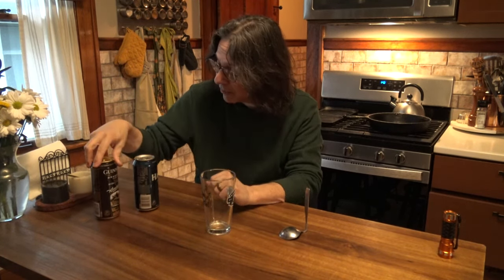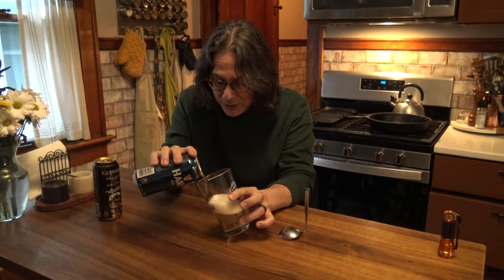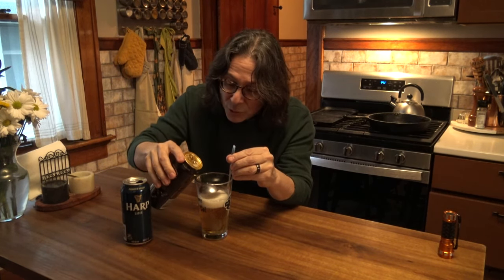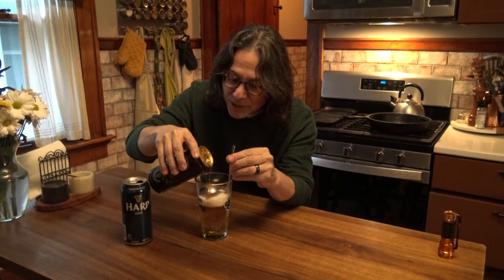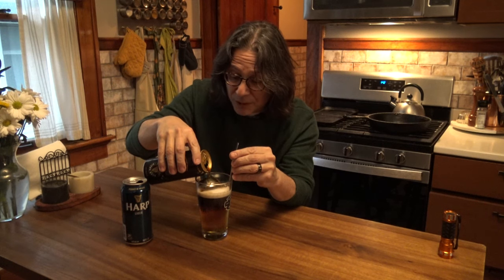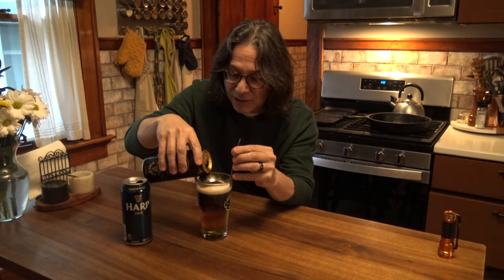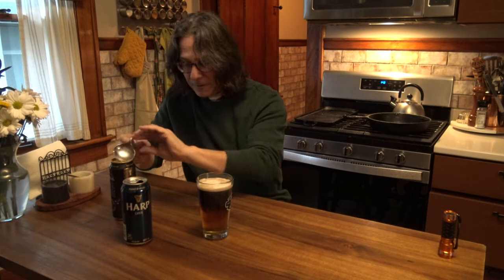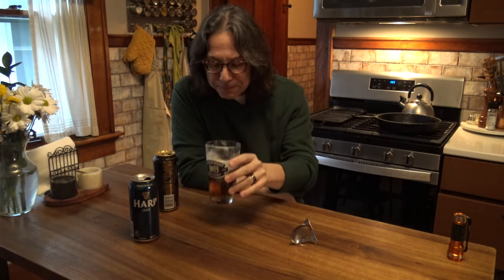How to Pour a BLACK & TAN | #207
Happy St. Patrick's Day! Cheers to you all with a quick recipe on how to pour a Black and Tan using Guinness and Harp.